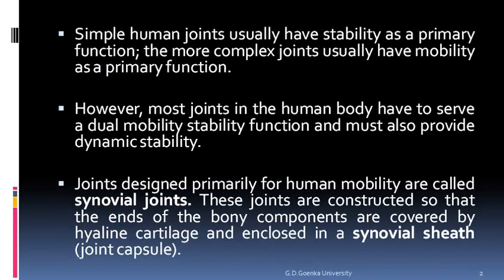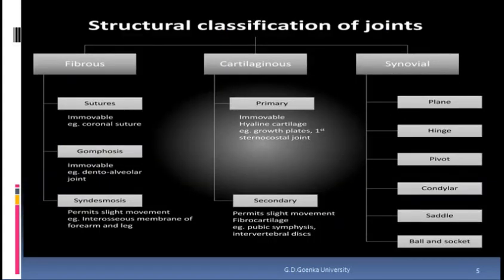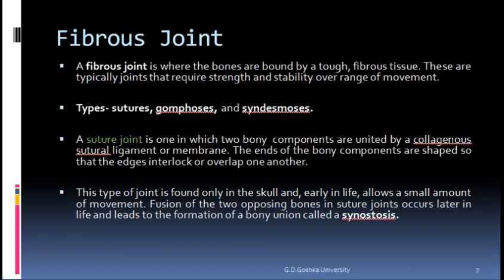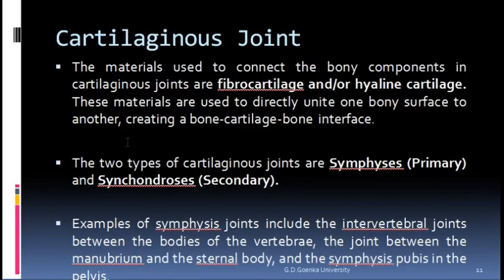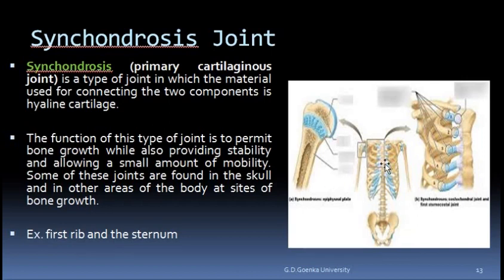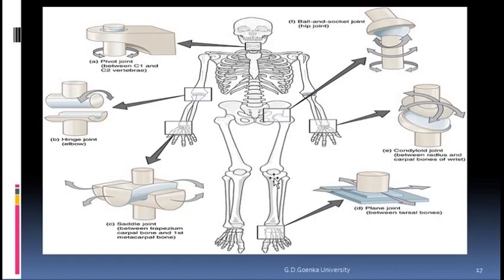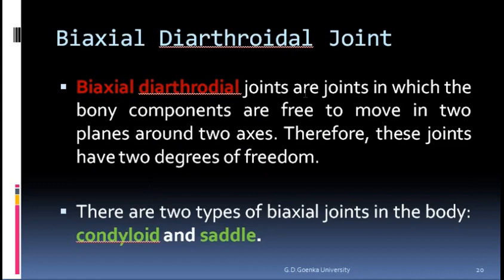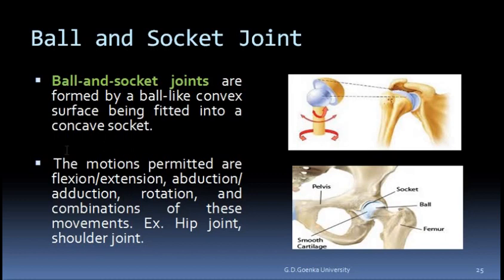Joint Classifications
This presentation will give you the idea about the classification of Joints in the human body.